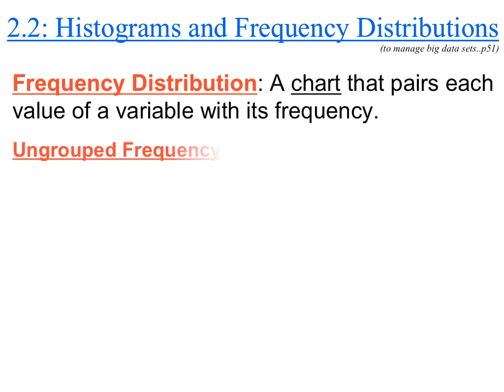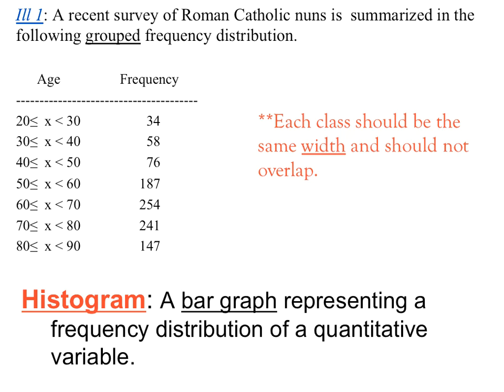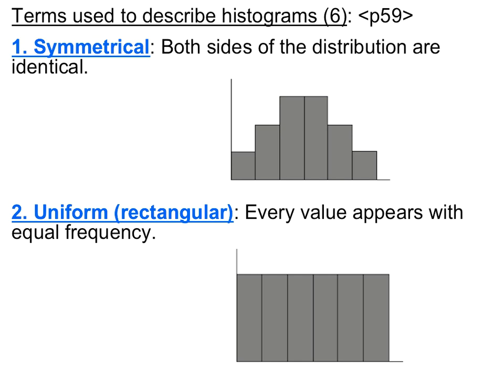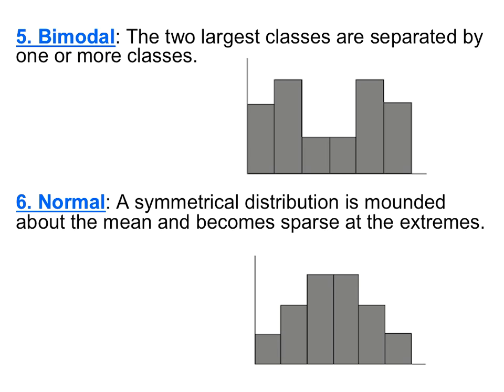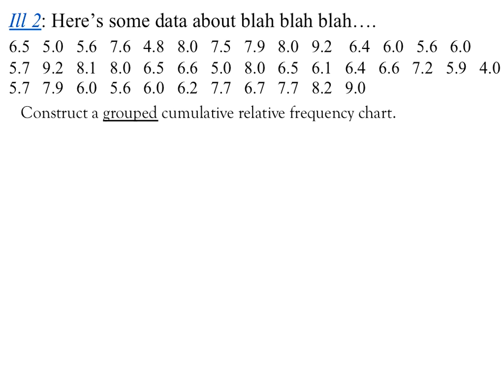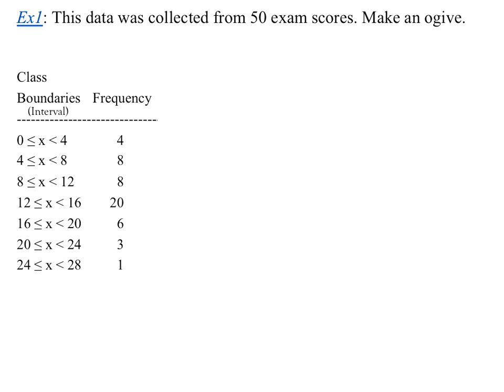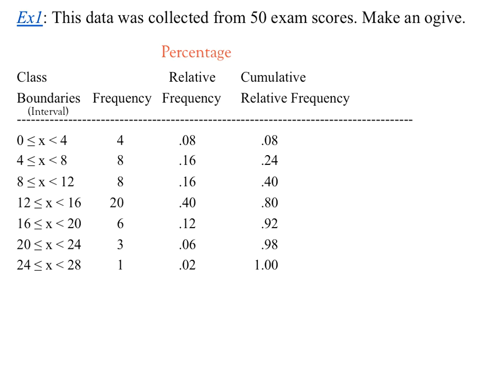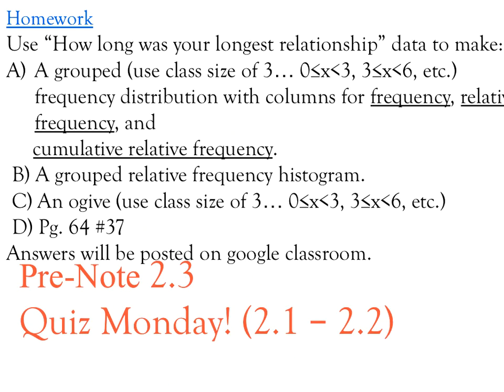Jan 10, 2019 10:37 AM